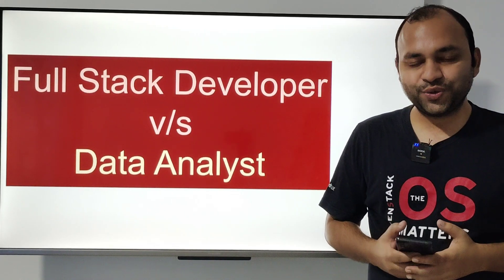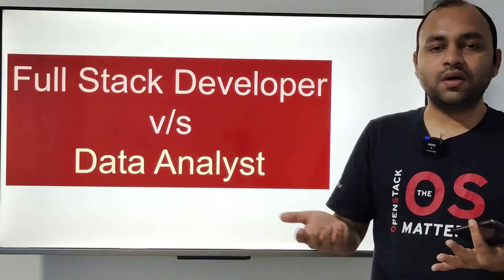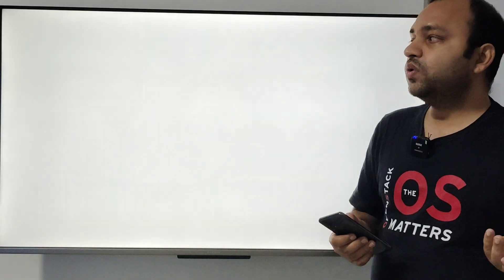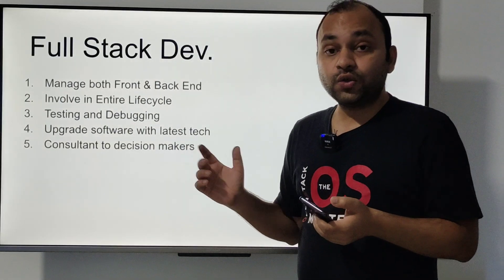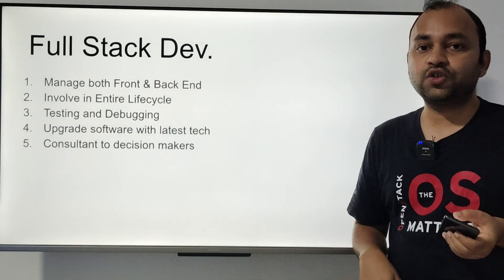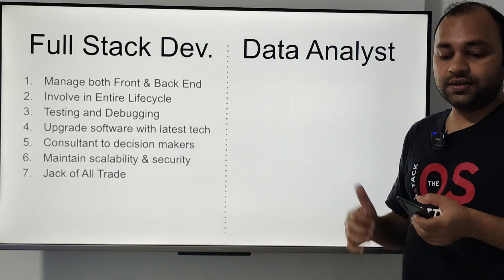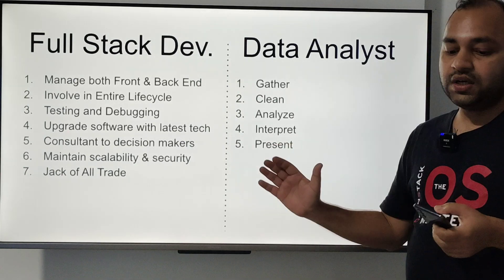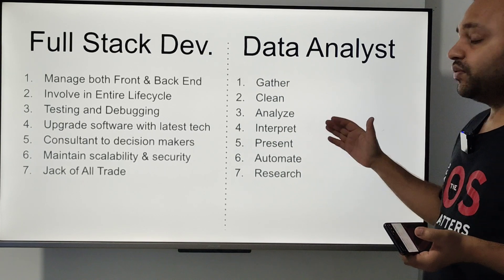Choosing Career Option Between Full Stack Developer and Data Analyst | Detailed Comparison | Salary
Here I am providing a detailed comparison between between full stack developer profile and data analyst profile along with their skills, day to day job and salary. Also my point of view of what do they do which is more complex and based your skills and interest which one you should pick.